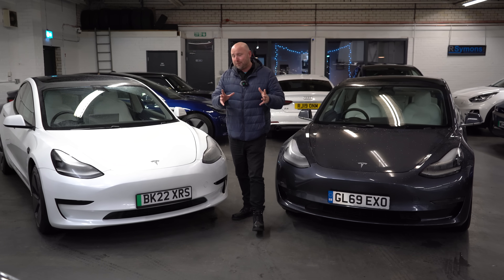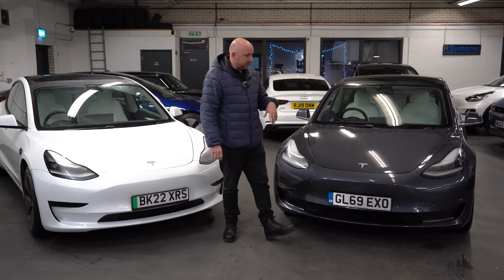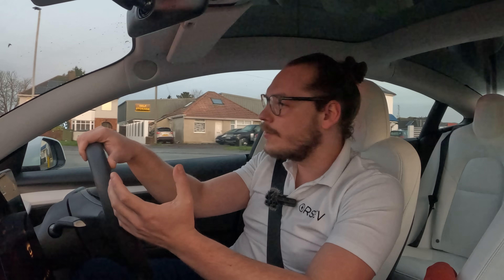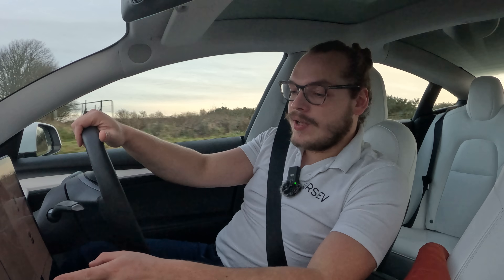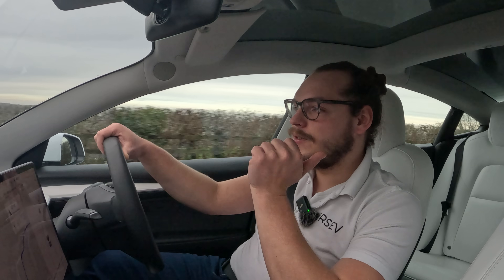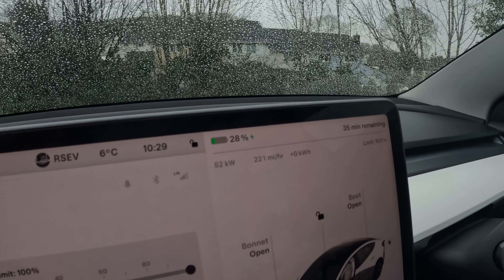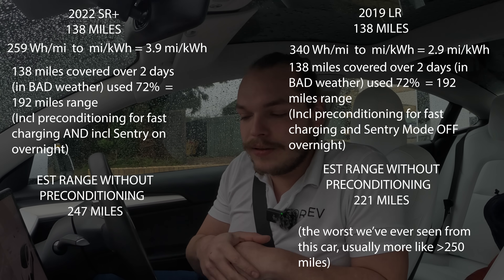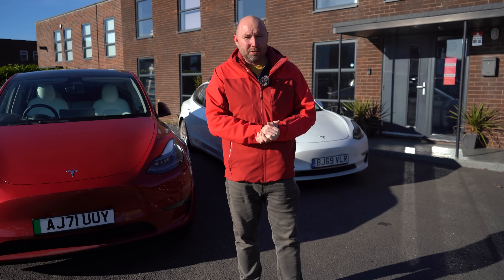Range, efficiency, charging comparison: Standard Range LFP v pre Heat Pump Long Range Tesla Model 3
(Promotion at time of writing. Click and order through this link to receive your discount on a new Tesla!)

In this video we drive 2 cars in convoy on the same roads and the same time at the same speeds to compare real-world range in matching conditions (the only real way to get a true comparison!)

Tesla Model 3 Standard Range  post 2021 refresh LFP heat pump
V
2019 Model 3 Long Range (no heat pump) and on the 19” sport wheels with continental tyres.

The LFP like a 100% charge so will start from that. The Long Range from daily recommended which is 90%

Both cars leave at the same time. Stop over night for the same time, then continue the journey at the same time, in convoy side by side at the same speed in the same conditions.

We can see the the difference in efficiency, the real range capabilities and then also the recharging speed side by side at Tesla Superchargers.

Some very interesting results I think.

If you want to see pre heat pump and post head pump long ranges side by side, try this video